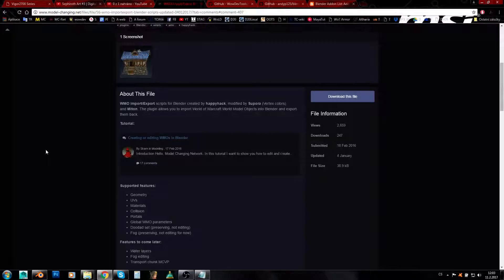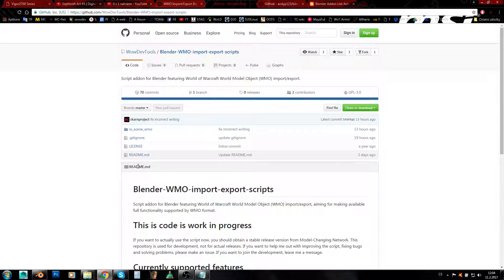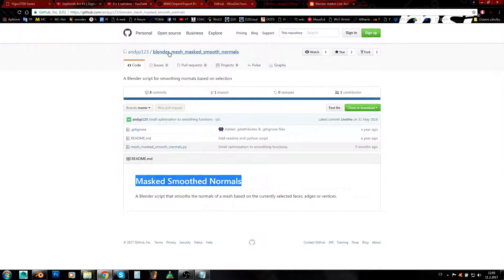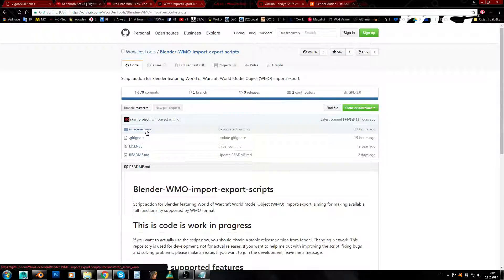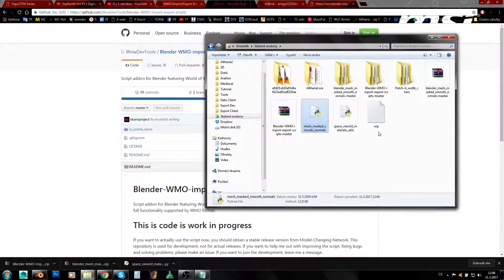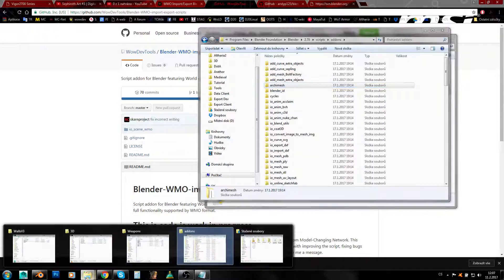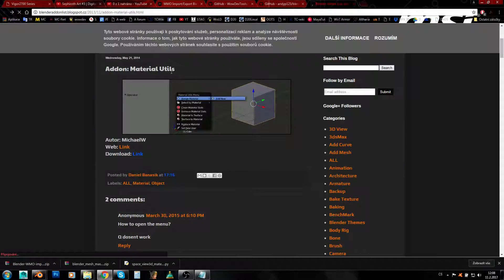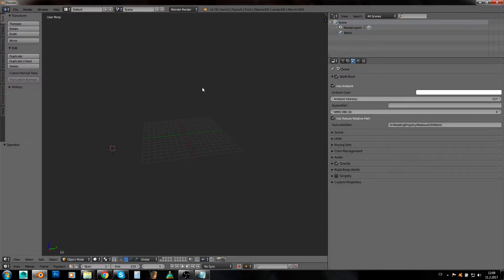WMO - Blender Plugin Repository and Installation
Lets prepare WMO plugin for Blender to be used. I'll show you how to setup current repo version as well.